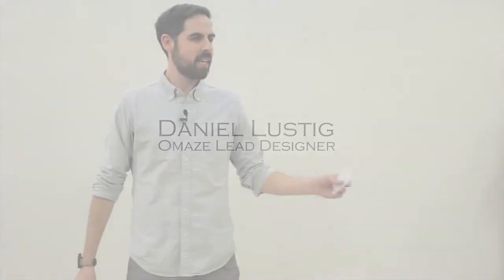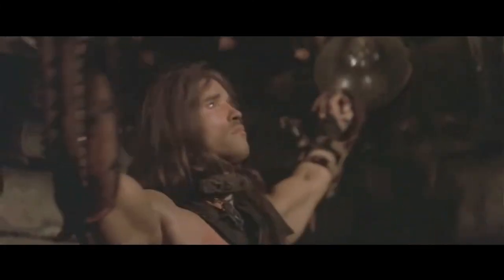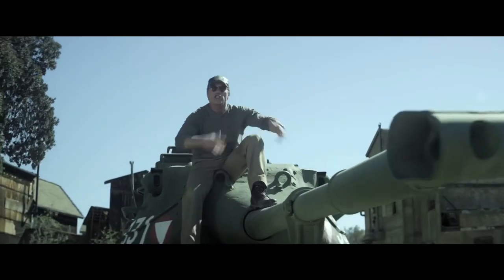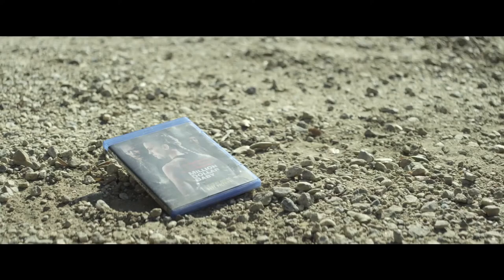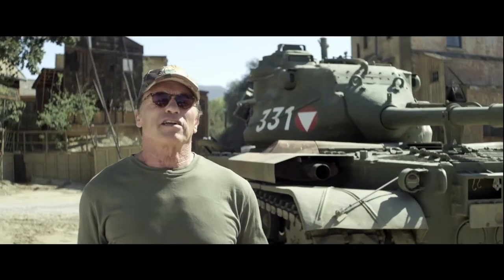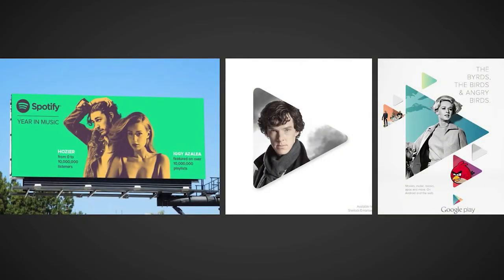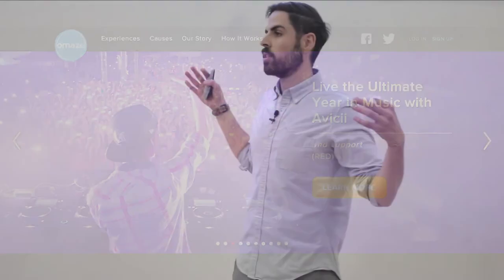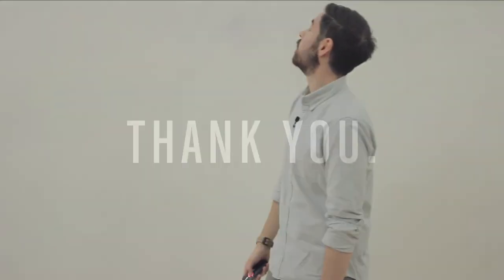Daniel Lustig, Lead Designer at Omaze: The Ethics of Design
Daniel Lustig, Lead Designer at Omaze, walks us through how he makes his design decisions while sitting at intersection between celebrities and non-profits. Watch Arnold Schwarzenegger Crush 67 Birthday cakes with a military tank as Omaze bridges the gap with comedy and gets celebrities to raise money for some of our favorite charities!